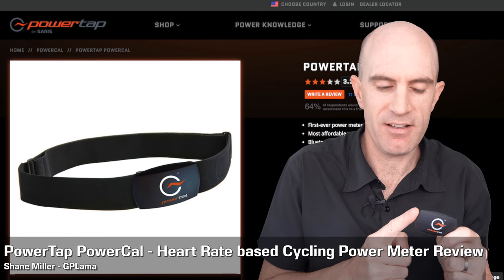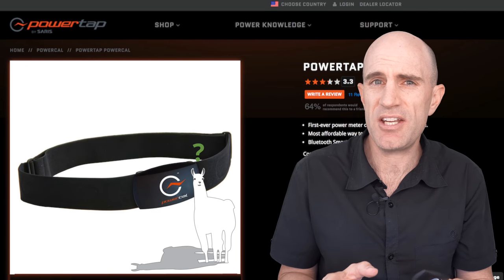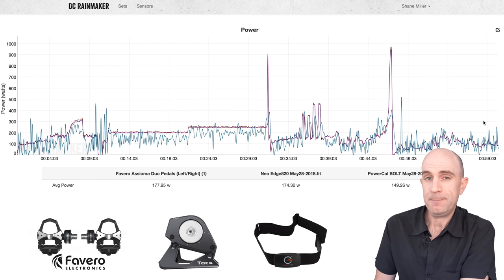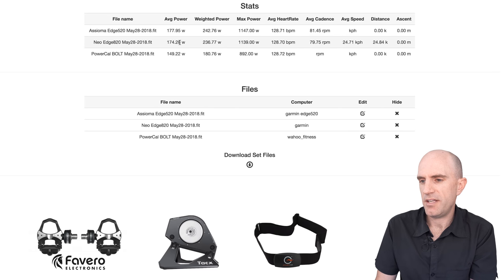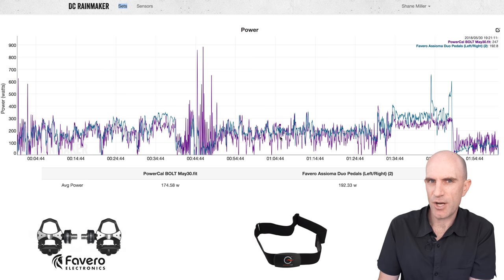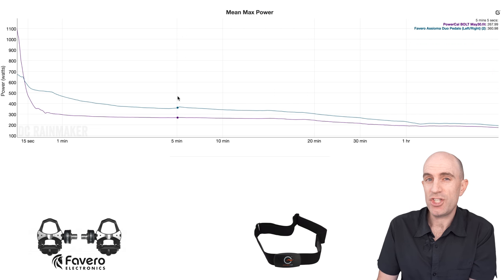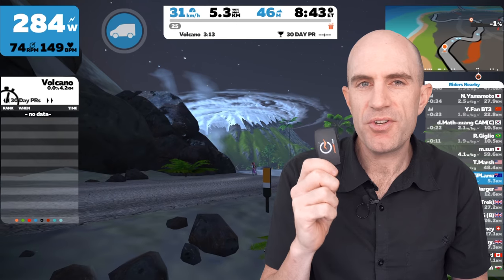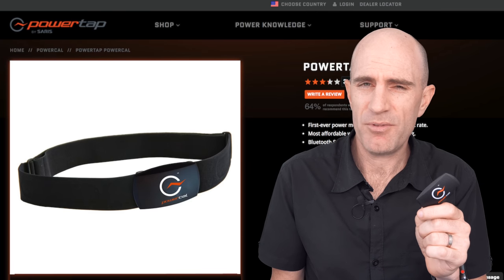PowerTap PowerCal - Heart Rate based Cycling Power Meter Review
The sub $100 heart rate based power meter from PowerTap put through the Lama Lab test and a two hour indoor session to see how it performs. Is it anywhere near accurate or responsive?

Links:
PowerTap PowerCal (Amazon, US)